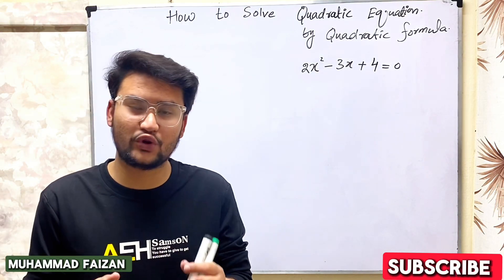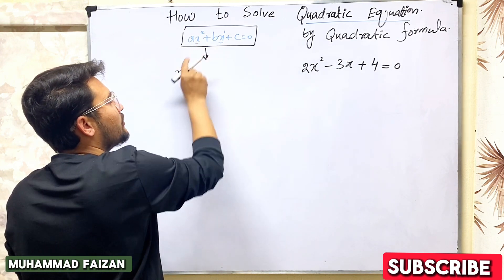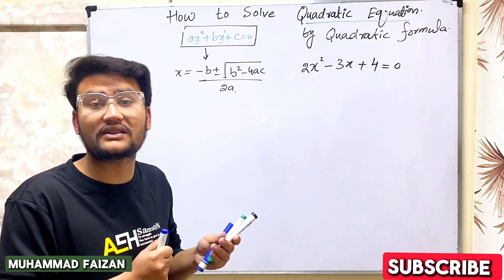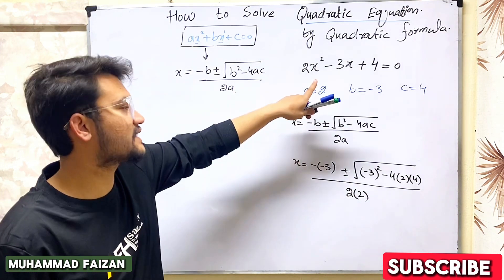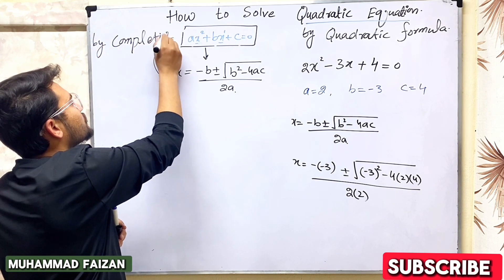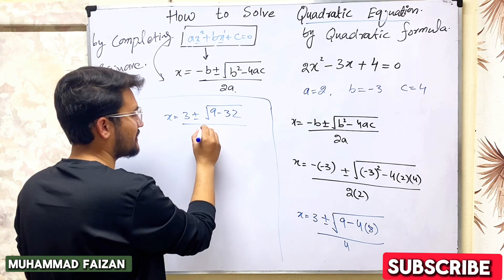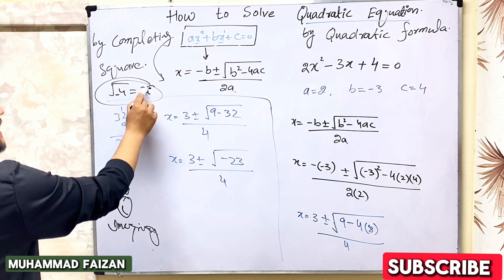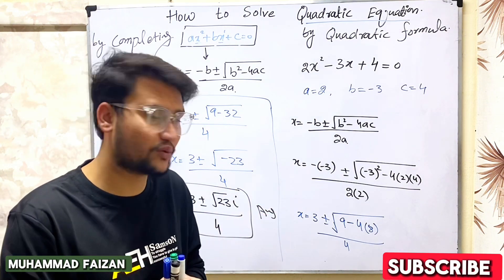How to solve quadratic equations by quadratic formula in Pashto language Math